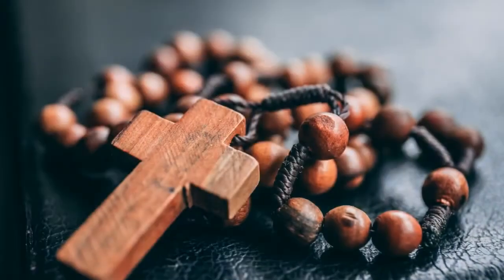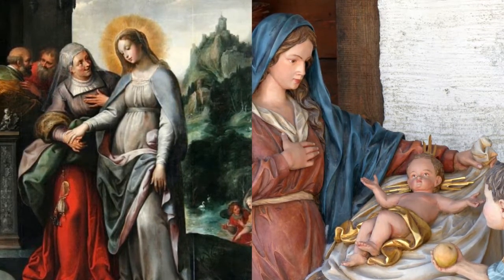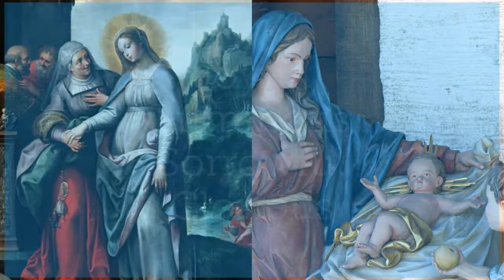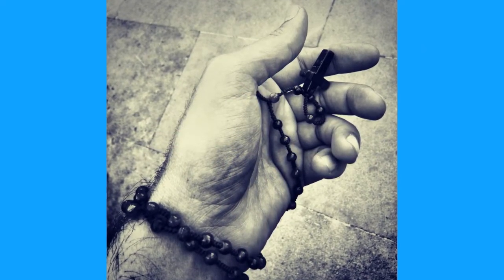What is Praying a Rosary? Catholic Question and Answer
A short catholic question and answer session explaining some confusion about praying the rosary.

Artist: Mike Chino
Song: Childhood (Radio Edit)
Download/Stream: /7I4U17lEDk